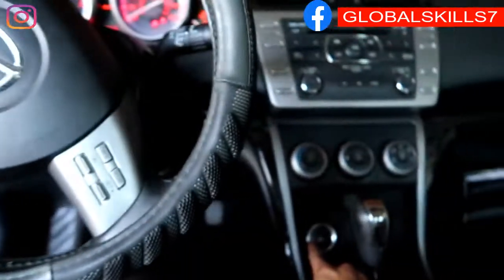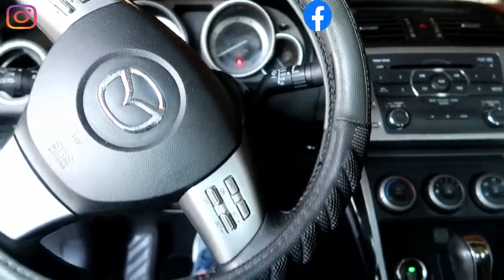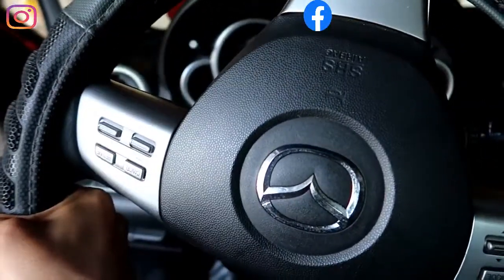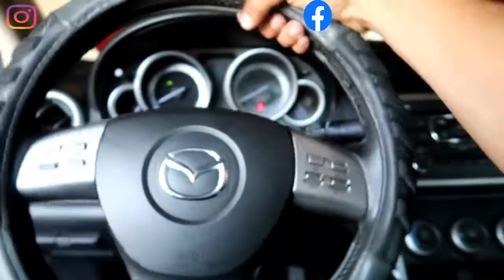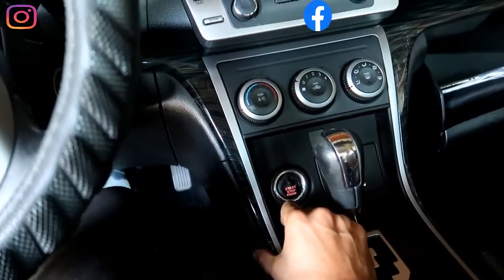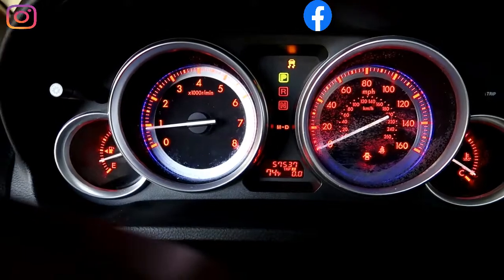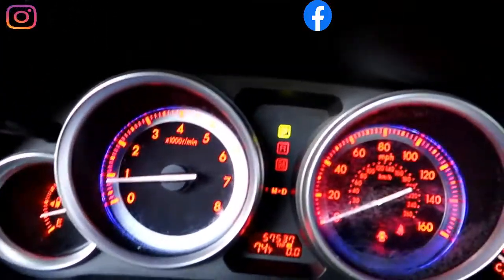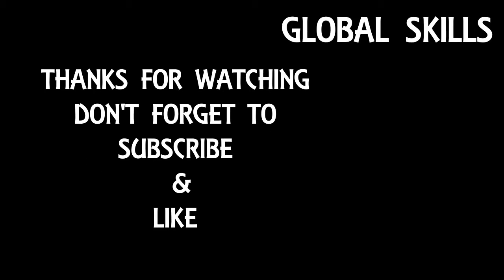How to FIX any Mazda with the DSC Dynamic Stability Control lights ON or flashing !!!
i had this DSC flashing after disconnecting the battery!